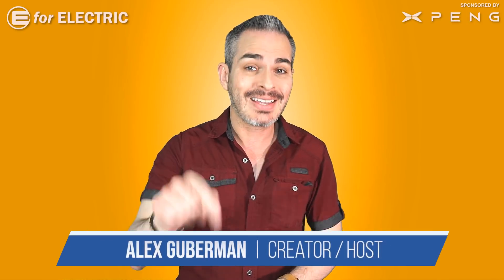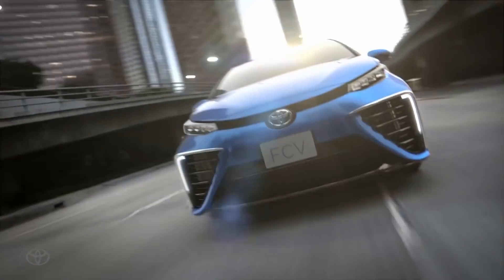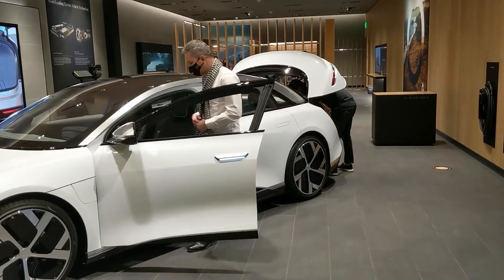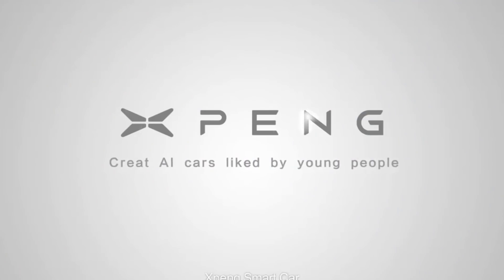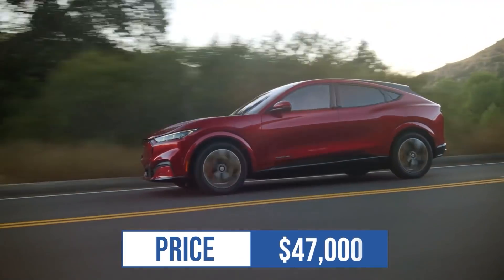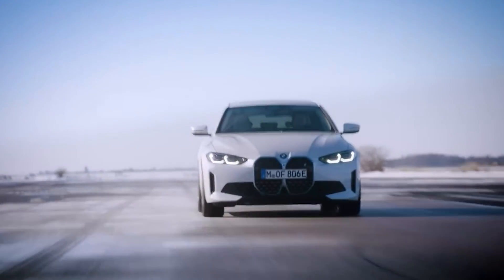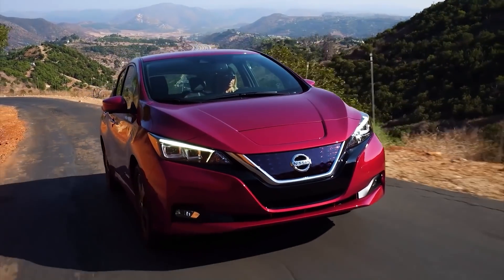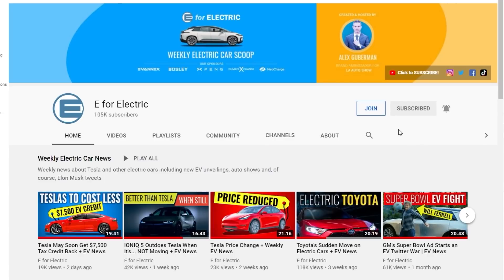12 Electric Cars with 300 Mile Range in 2021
A list of a dozen of electric cars that are on the market this year ( already or out by the end of the year ) with 300 or more miles of EPA range! From Ford Mustang Mach-E and VW ID.4 to Tesla Model 3 and Lucid Air.

❤️ XPENG MOTORS - Follow China’s leading smart EV automaker on Facebook